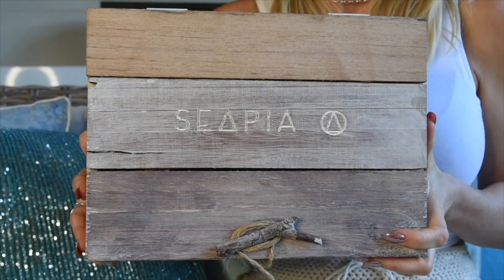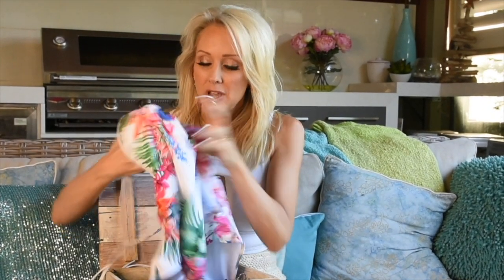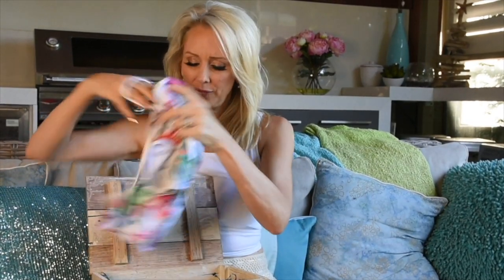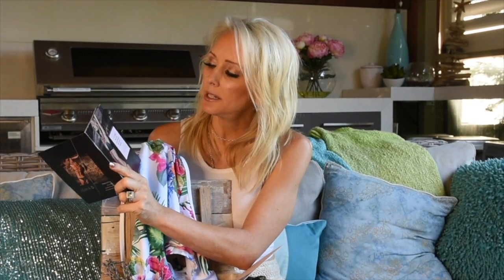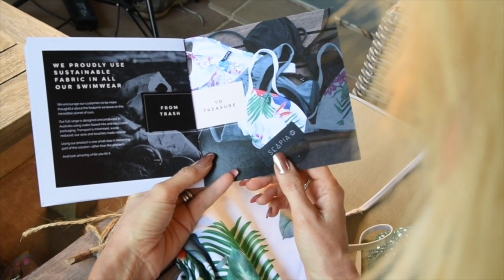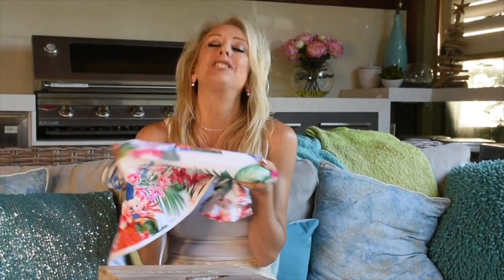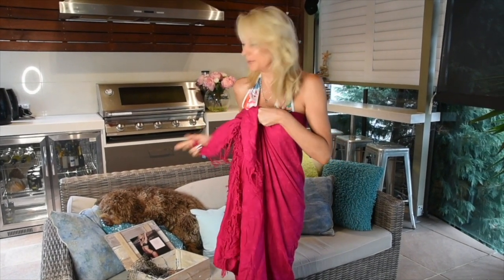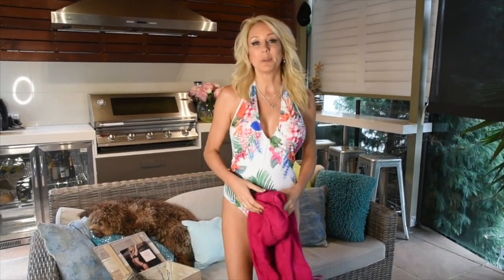Recycled plastic waste made into swimwear helping save our oceans!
Suzie talks about Seapia Swimwear that is made from recycled plastic waste, drawn mainly from the ocean!